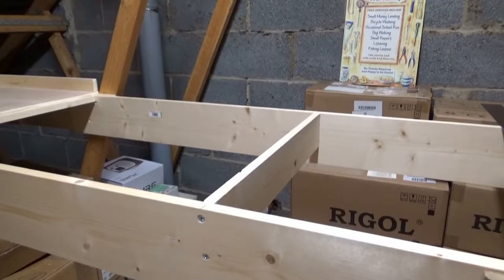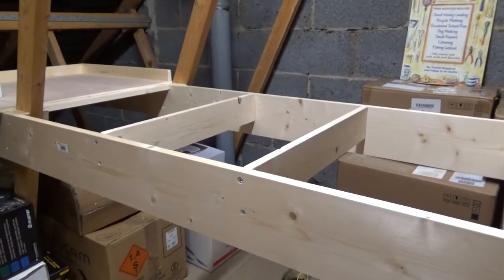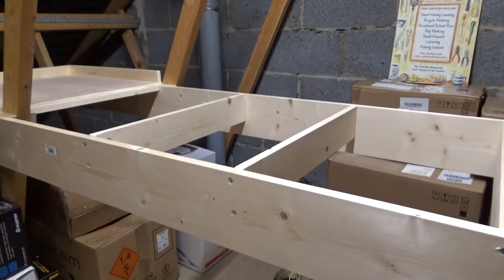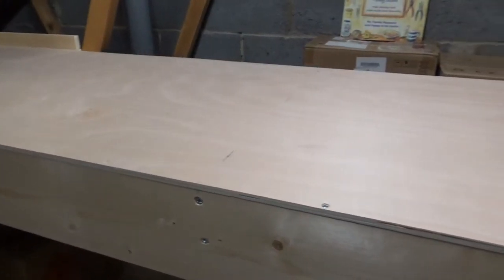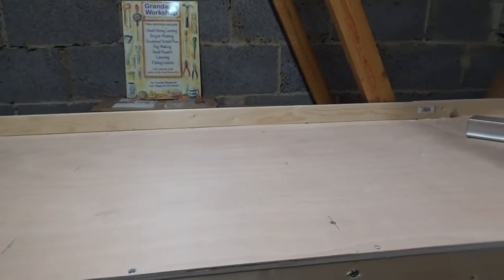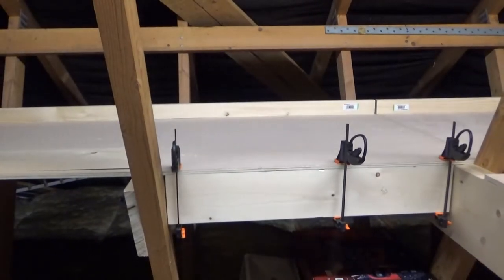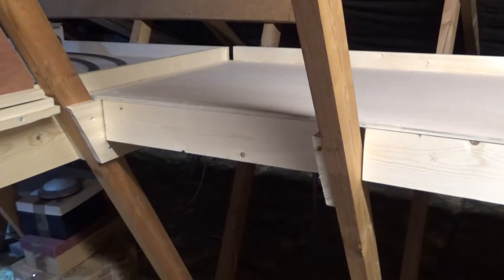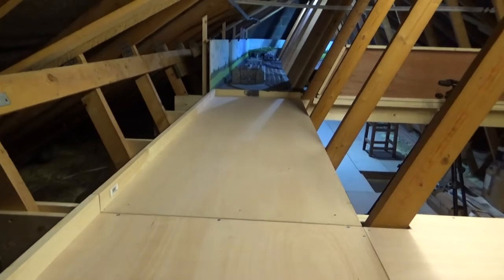2019 Woodsetts Central Extension Final Part 2019 01 25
Final part of layout extension.